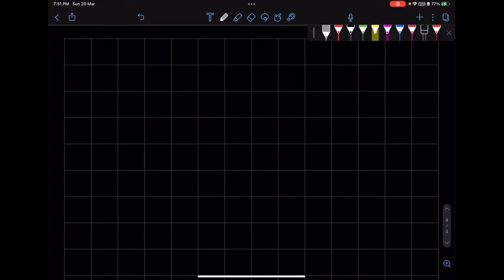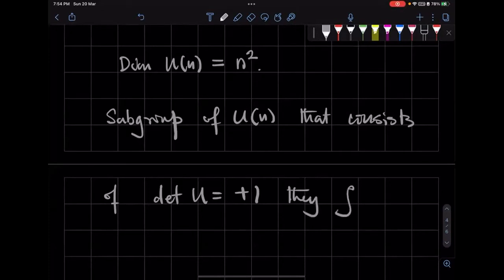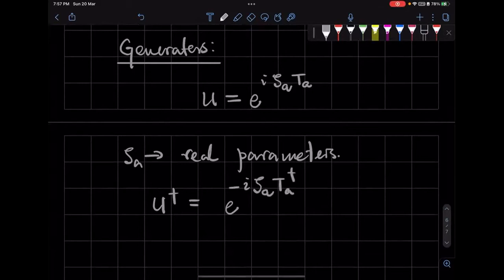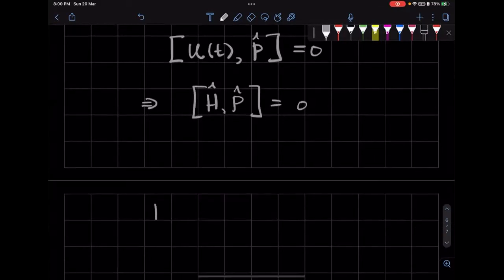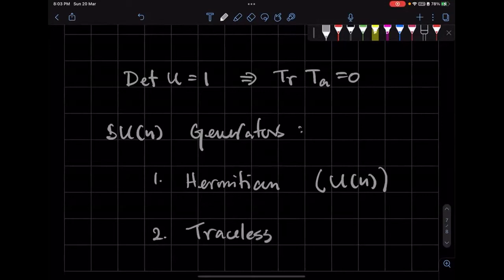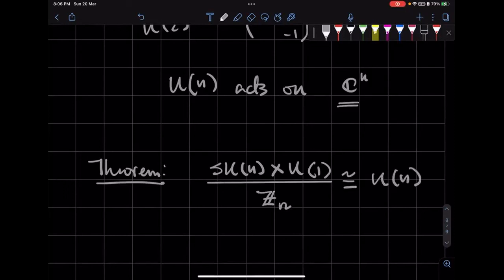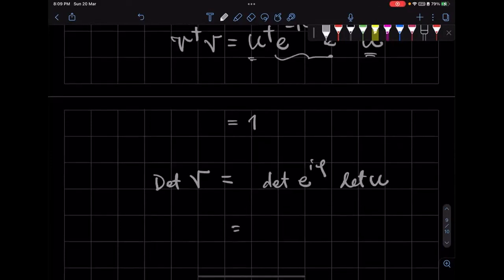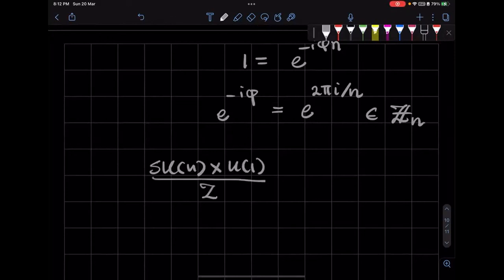Group Theory L15V2: U(n) and SU(n)